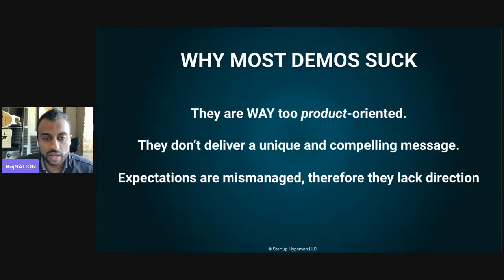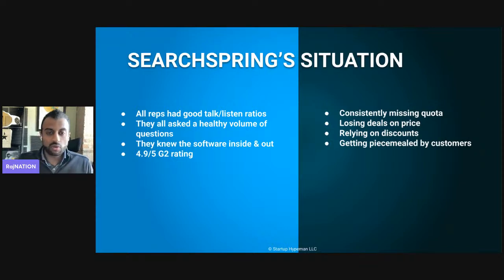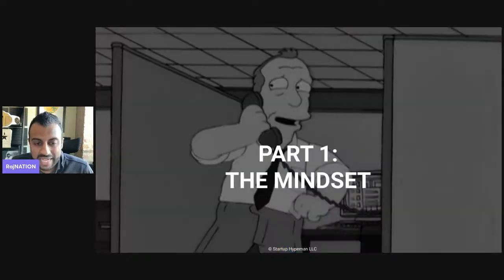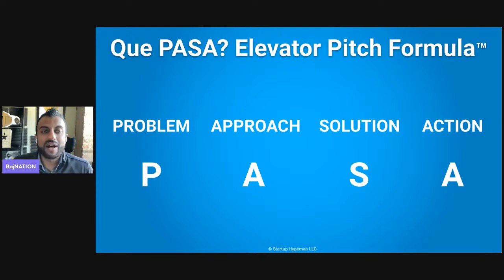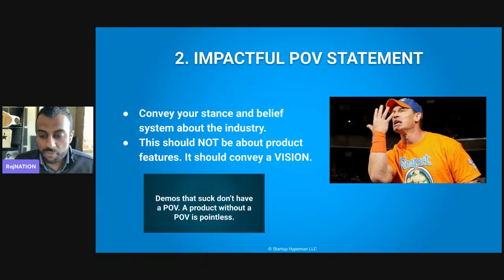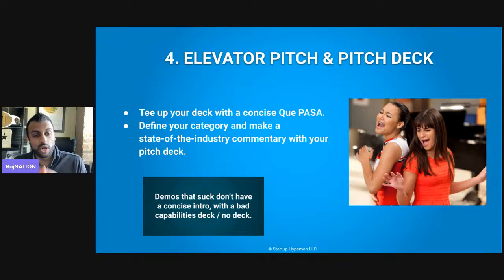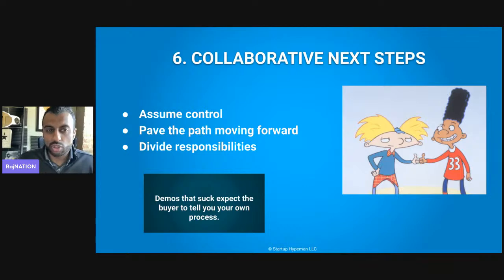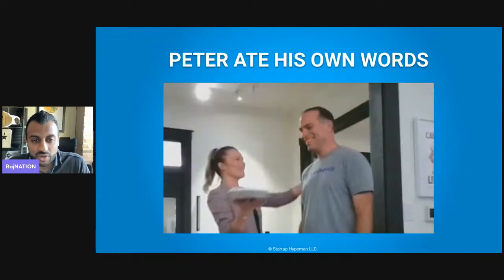Snov.io + Hypeman Workshop: Demo Calls That Don’t Suck!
"Selling through demos is horrible — we're always caught in a feature battle." Sounds familiar?

The harsh reality is that most SaaS startups get healthy leads only to lose them in mid-funnel. Why? Because their demos take up way too much time, are way too technical, and are so boring that the prospect is actually checking their email and politely nodding along the entire time.

Snov.io is excited to partner with Rajiv Nathan, aka 'RajNATION,' Founder of Startup Hypeman, for a masterclass on how to conduct successful demo calls. Startup Hypeman has trained SaaS companies for years to run more engaging, higher-converting demos, and now he’s sharing this knowledge with you.

Register now to get access to all Snov.io tools for free at snov.io.